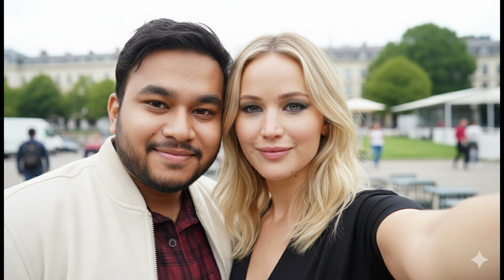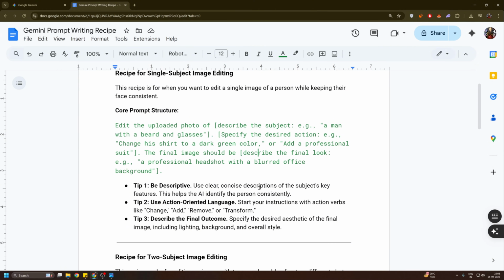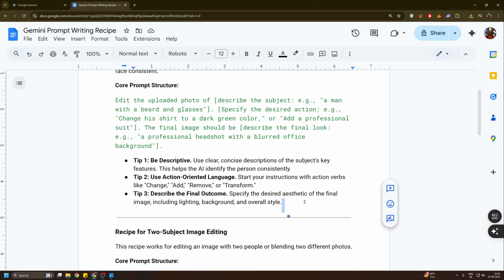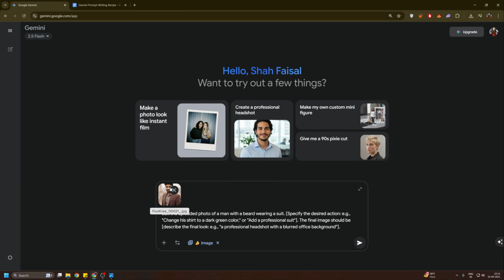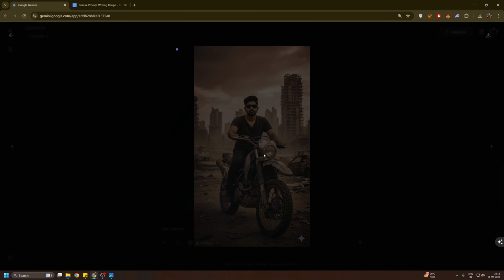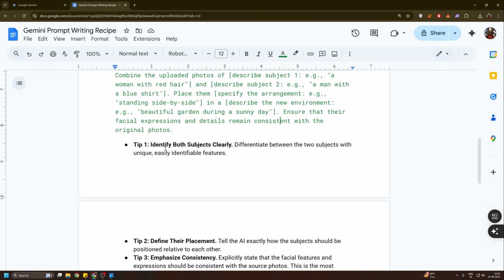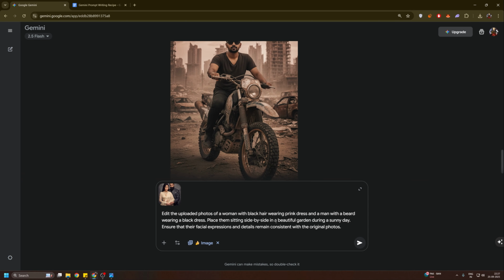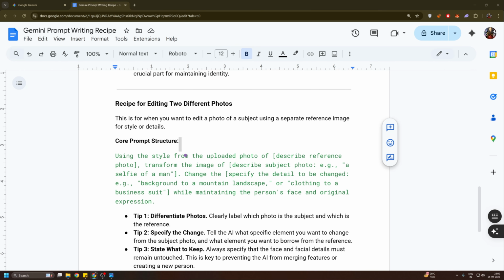How to Edit Any Photo with Nano Banana: Step-by-Step Prompt Recipes for Face Consistency & Style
Learn how to edit images like a pro using Nano Banana  FREE & UNLIMITED! In this video, Faisal Shaikh breaks down three powerful, proven prompt recipes for flawless single-subject, two-subject, and style-based AI photo editing. Discover step-by-step instructions for keeping faces consistent and achieving professional results every time—whether you’re working on headshots, group photos, or creative style blends.

Unlock the secrets to descriptive photo prompts, consistent facial features, and stunning image transformations. Elevate your photo edits and stand out with advanced prompt engineering for AI image generators!

✅ Try trending prompt styles: retro, 3D figurines, cozy candid, and more
✅ Get creative with your selfies and photoshoots
✅ Perfect for Instagram, TikTok, and all social platforms